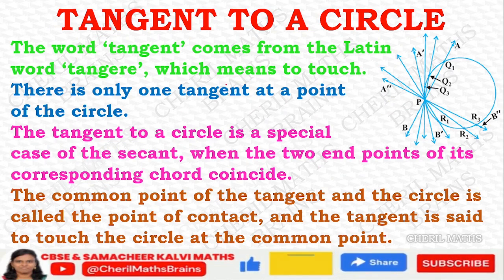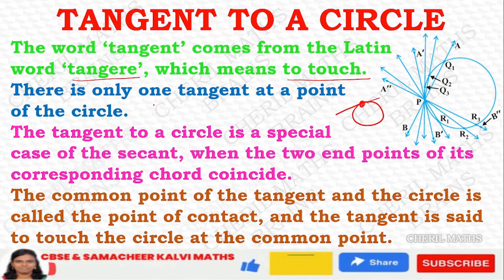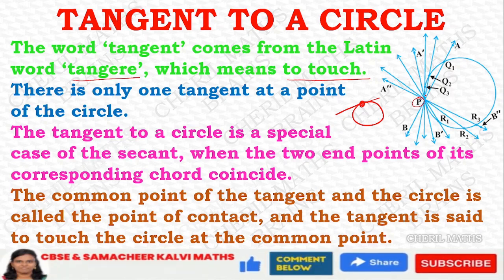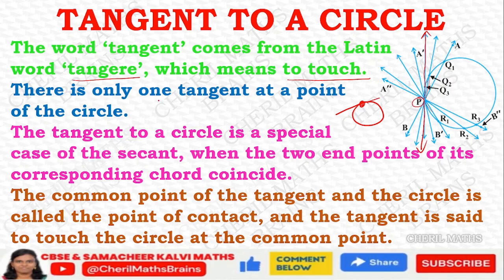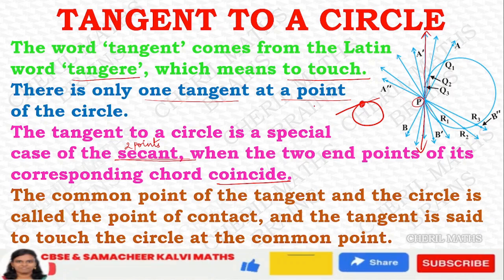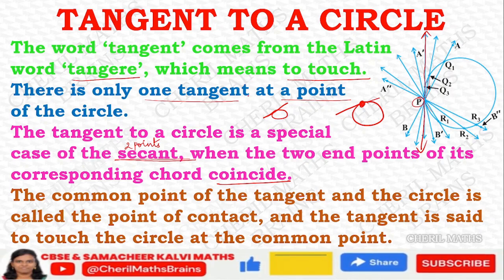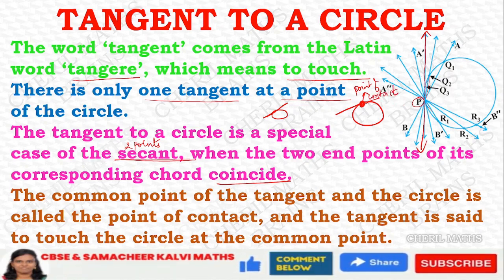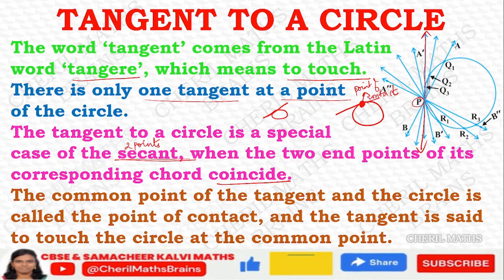CBSE CLASS 10 MATHS CHAPTER 10 CIRCLES CONCEPT 1 - INTRODUCTION In English